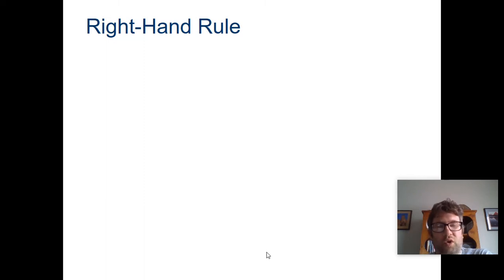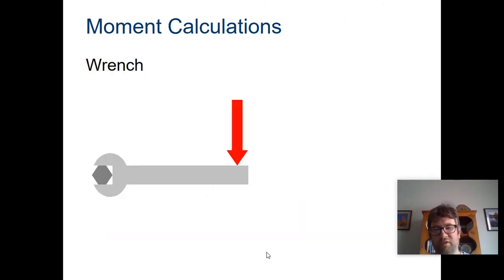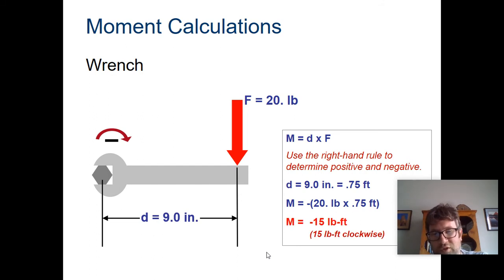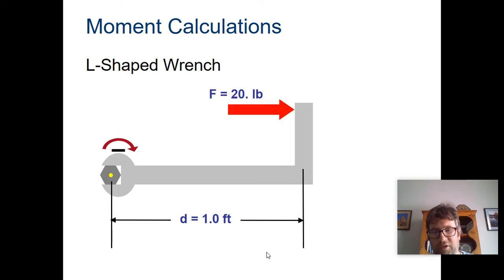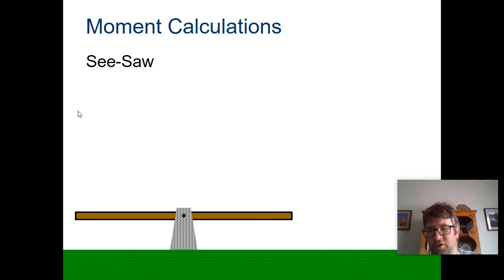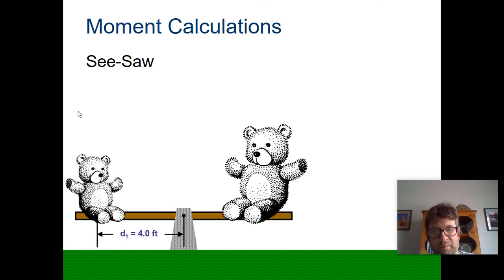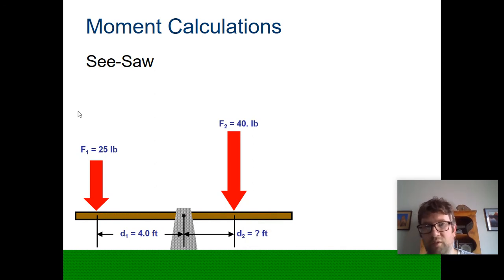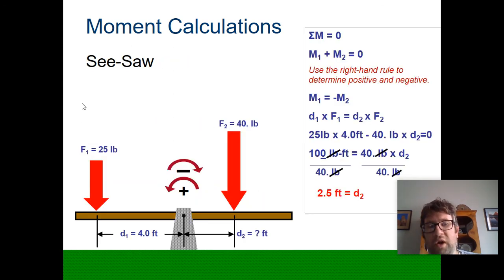Moment calculation examples